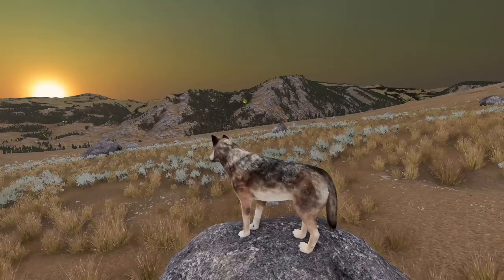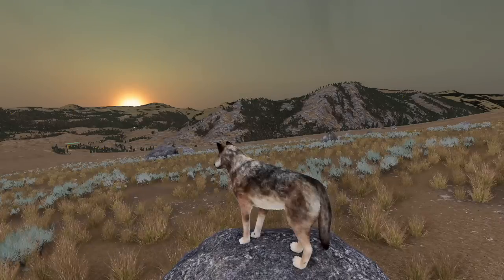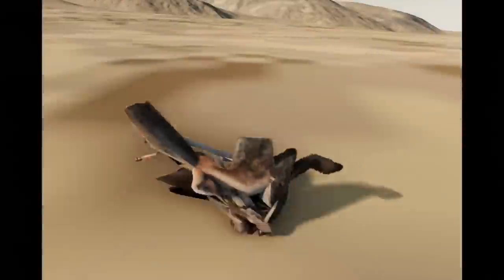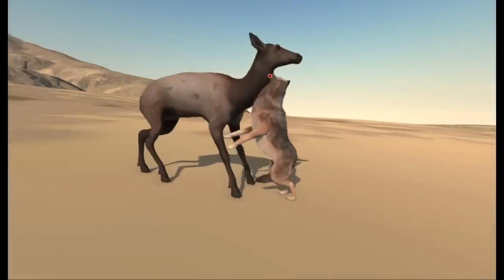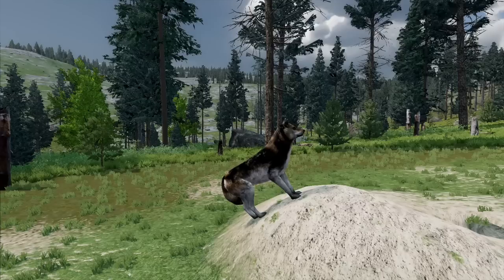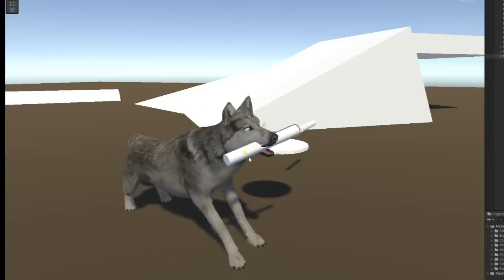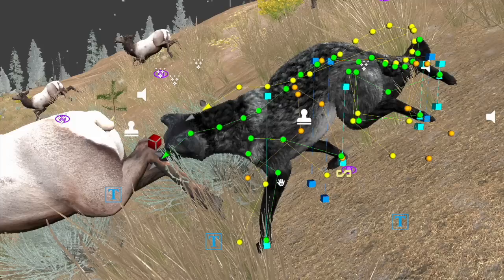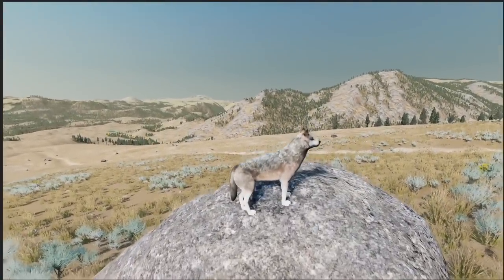A New IK System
Longtime WolfQuest players (or at least, longtime followers of this devblog) may remember the trouble we had getting the wolf's IK system to work well. IK (Inverse Kinematics) refers to the mechanics of a chain of objects, such as bones and joints in a leg or arm, and how their positions are calculated when interacting with other objects. One of our challenging tasks in the development of the Anniversary Edition was creating an IK system for wolves, so they would interact more naturally with their environment — both the ground and other objects such as elk who were fleeing for their lives from the wolves.

Inverse Kinematics is hard -- and Inverse Kinematics for quadrupeds is really hard. So we decided to use a software plugin called Final IK, which is considered the very best IK system available for Unity. It was designed for bipeds, but the FinalIK developer added some modifications for quadrupeds, so it worked well to some degree but by no means in all the ways we wanted it to work. But it sufficed.

Since then, Mikko joined the WolfQuest team, and after focusing mainly on multiplayer for several years, he was available and interested in a new challenge, so he took on the challenge of creating a custom quadruped IK system. I asked him to explain the process:

Mikko says:

The original motivation for the new IK system was to avoiding 'space legs' (where the wolf stood perpendicular to the slope, like walking around the exterior of a spaceship). FinalIK's quadrupedal grounder is just two bipedal grounders glued together and it can't handle the pose modifications necessary for making a quadrupedal animal behave sensibly on slopes. I also had improvements to bite IK in mind, given all the trouble we had with it in FinalIK — particularly how forelegs were often not positioned sensibly. I don't recall if a simpler interface was one of my original goals, but it's certainly become apparent as a benefit along the way. FinalIK is comprised of many separate IK components (we used fullbody IK, look at IK, grounder IK and aim IK) which partially affected the same bones. This not only necessitated assigning references at multiple places but also made it hard to reason about which part or parameter of it was responsible for what aspects of the overall pose. Something that definitely came up during implementation was tail IK. Without space legs, the tail pose on slopes was obviously wrong so I had to do something about it. Fortunately it was pretty simple, probably the simplest part in all this.

Some of the biggest and so far unresolved challenges are related to some advanced features. I've had to shelve a lot of code because it was taking too long and I wanted to get the basic features done first. But it may be better to concentrate on ones pertaining to currently present features. One challenge has been dealing with all the different animations with different features. I've identified five kinds of foot motions which have meaningful differences (stationary, sliding, gait, acyclic and airborne). Then there's root motion (animation making the animal actually move) which required some additional work. I can't make many assumptions about how different bones are positioned, so the IK has to be flexible and deduce a bunch of parameters from the state of bones after animation is applied. Another challenge is detecting at which points during a gait the animal's feet touch the ground. Again I can't assume anything about foot height or velocity during the step, so I need to analyze the animation frames in a generic way. There are at least some cases currently where grounding is detected incorrectly and I need to improve it at some point. Lack of animation is also its own challenge. If no animation is playing, nothing will reset the positions of the bones between frames. Since the IK has to take cues from the animation, there's a risk that without an animation a feedback loop will form when it instead acts on its own result from the previous frame.

Bite IK is the most complex type of IK in use here and it took a while to arrive at a good algorithm for it….

Mikko’s full explanation is too long for YouTube, so please go here to read it:
and click on the Developer’s Blog category, then “A New IK System